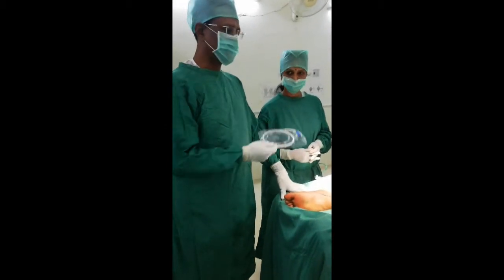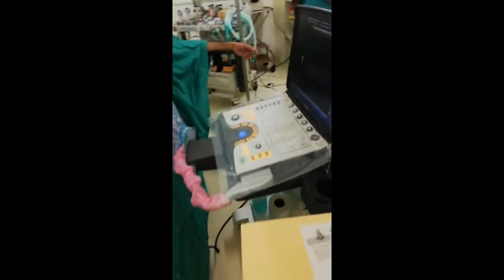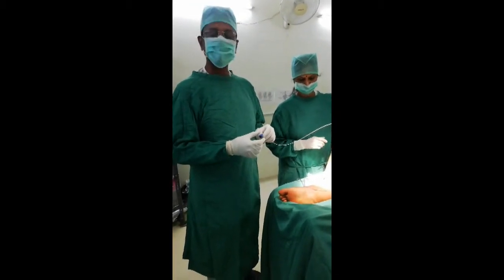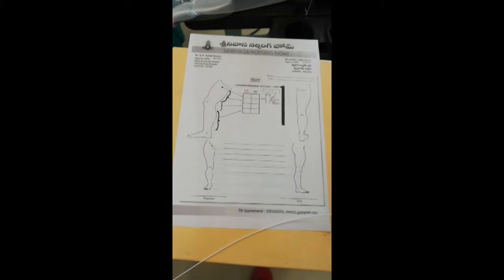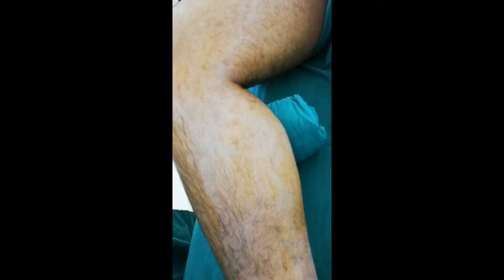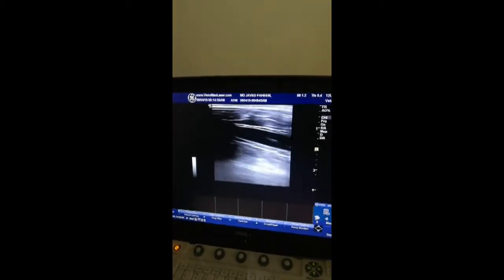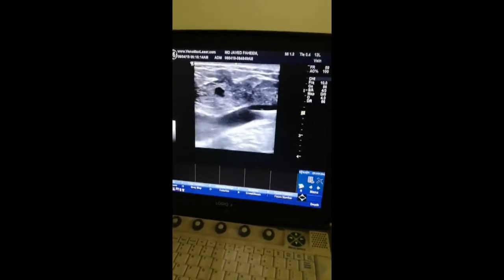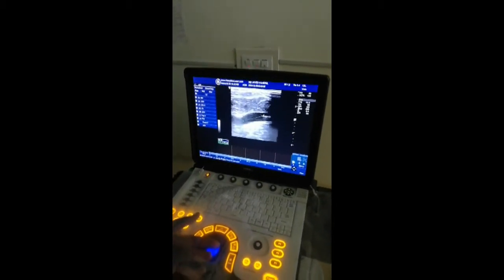Varicose Laser intro (in operation theatre) by Dr Satish Kumar, Guntur.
డా. సతీష్ కుమార్, గుంటూరు

Dr.Satish Kumar Guntur
Endovenous Thermoablation of Great Saphenous Vein Reflux Using 1470-nm Diode Laser with Radial Double-Ring Fiber for a non-surgical method of treatment for Varicose veins.